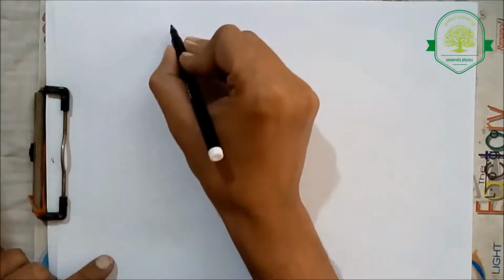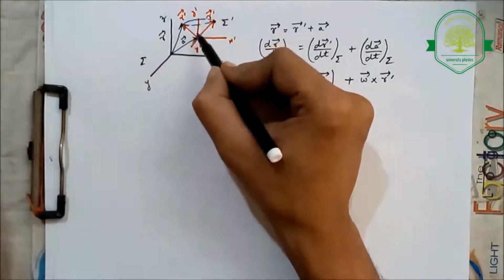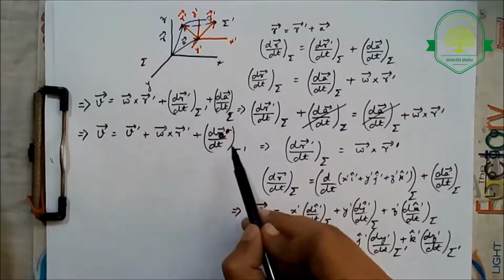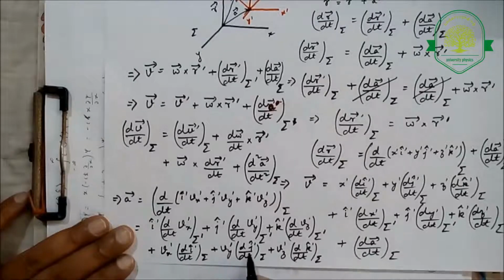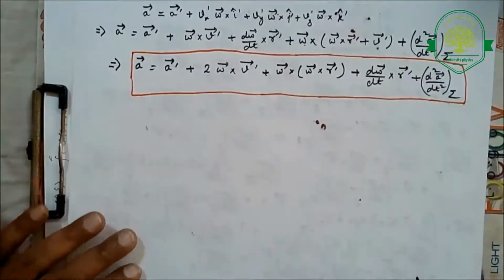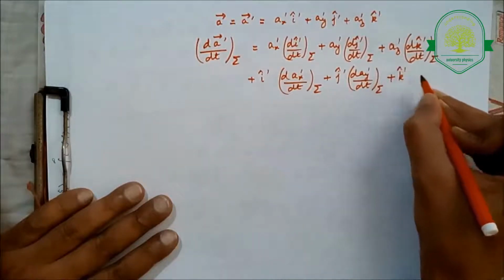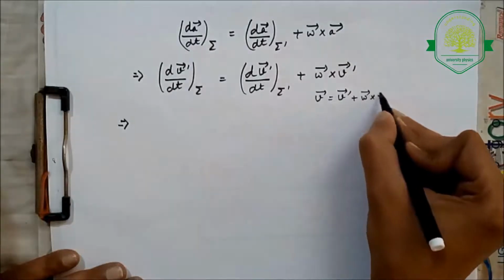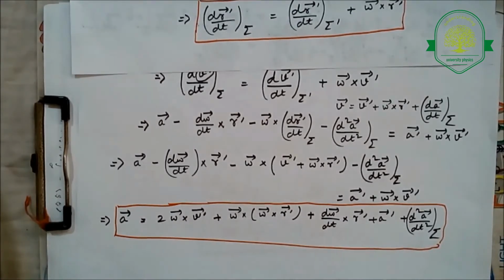Acceleration in a frame that is both translating as well as rotating